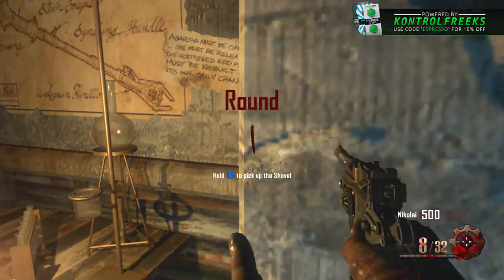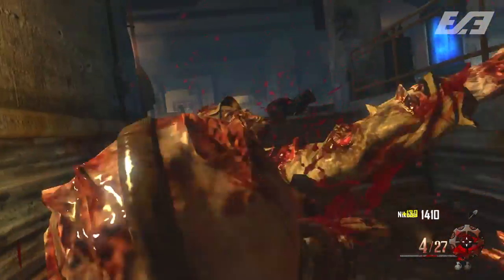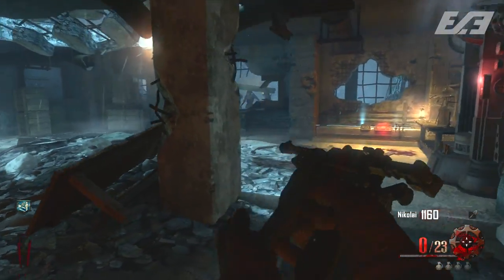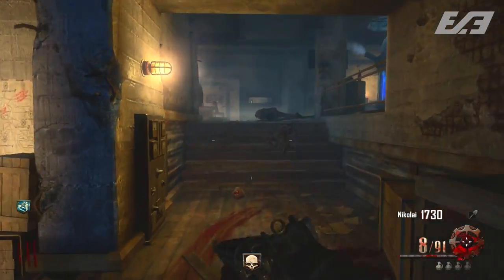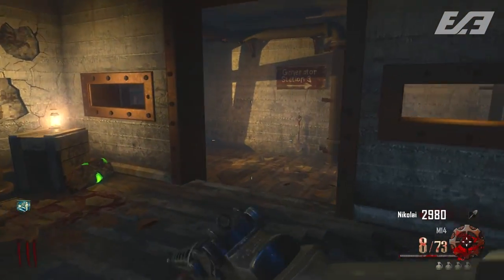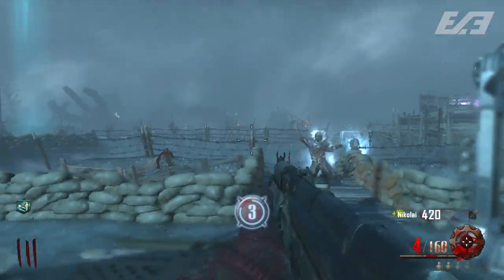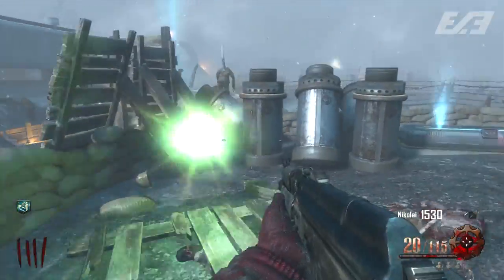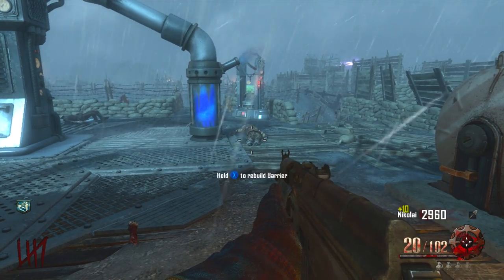Black Ops 3 - 5 THINGS THAT CHANGED ON ORIGINS - Differences From Origins (BO2) to BO3 Origins